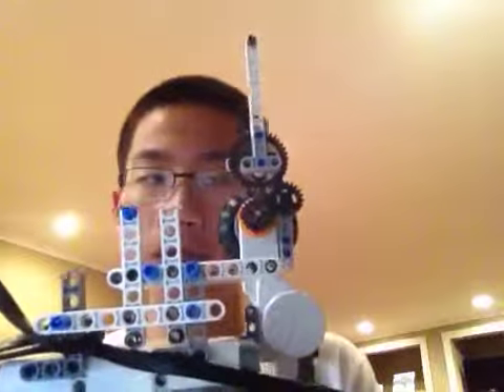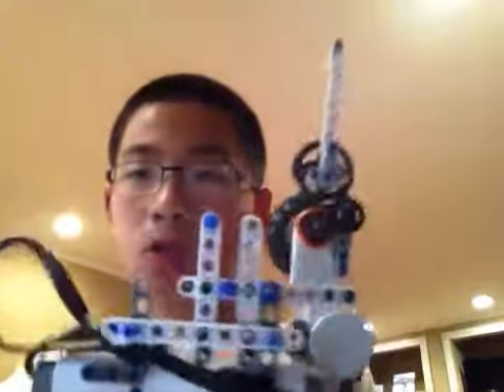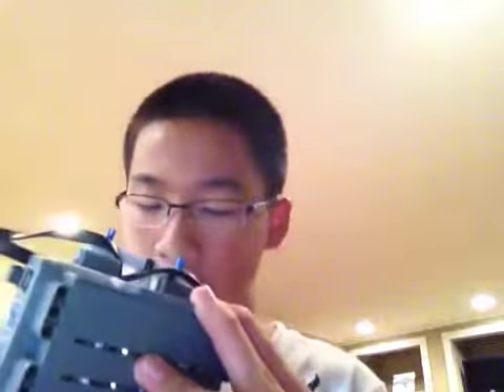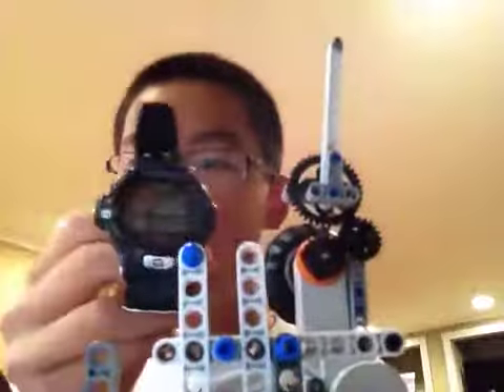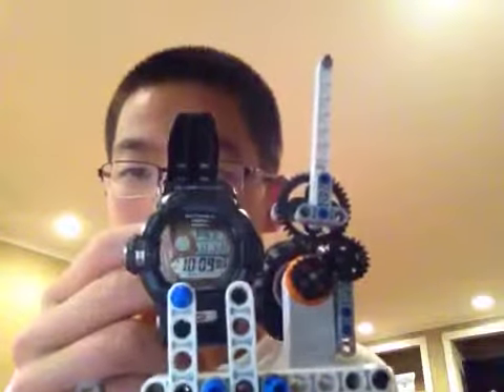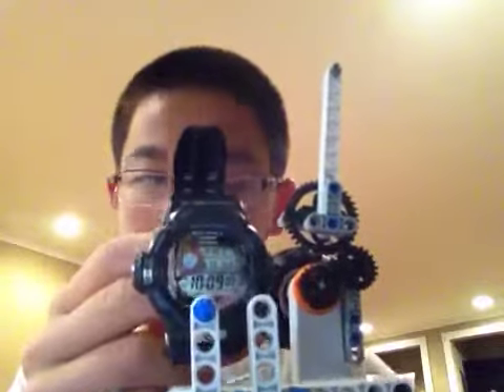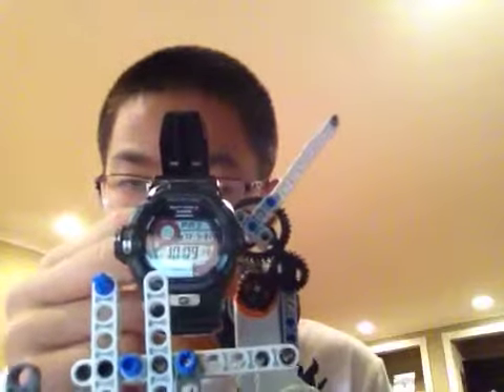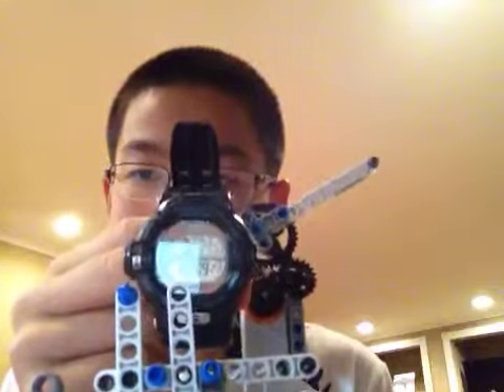Mind storms count down machine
A machine that counts down from 30 to 1